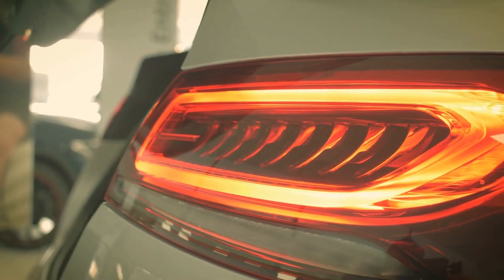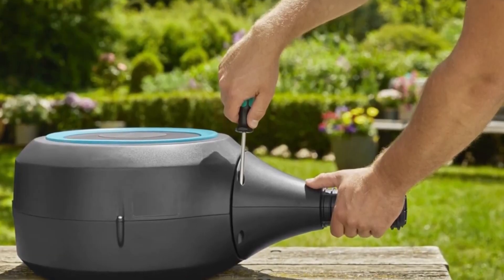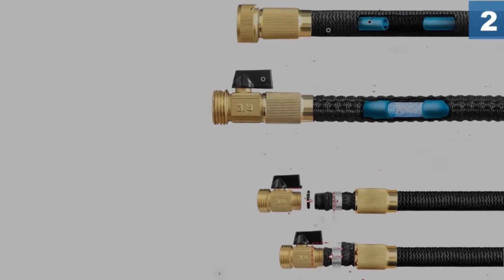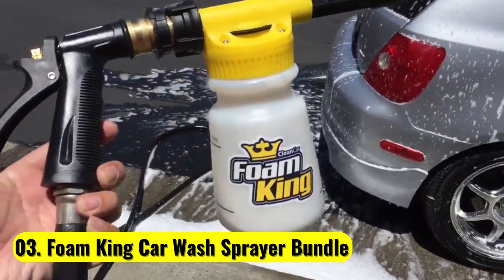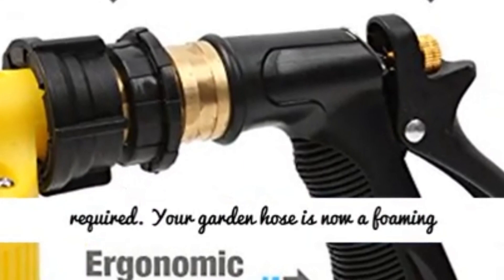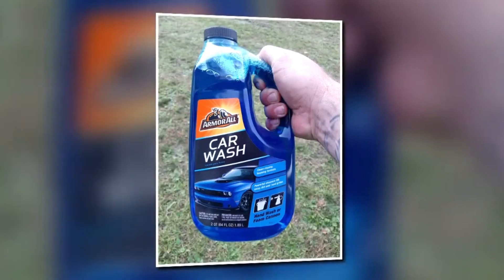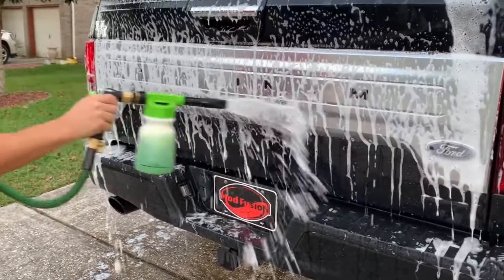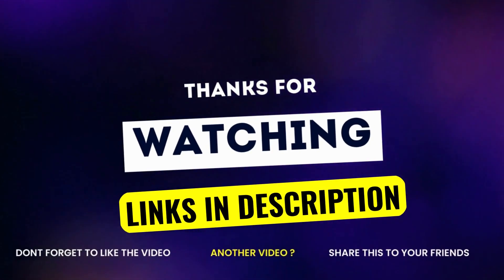Best Hose For Car Wash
These are some of the best hose for car wash you can buy.

► 1. GARDENA 8040 50 Foot

► 3. Foam King Car Wash

► 4. Ontel Car Wash Cannon Foam Blaster

► 5. Chemical Guys Arsenal Builder Car Wash Kit

In this article I’ll help you choose the pressure hose for car wash for the money.

Let’s review the best hose gun for car washing and explain what purposes each is best for.

We're sorry if we've used your content on best hose pipe for washing car without permission. Please let us know by leaving a comment or sending an e-mail.